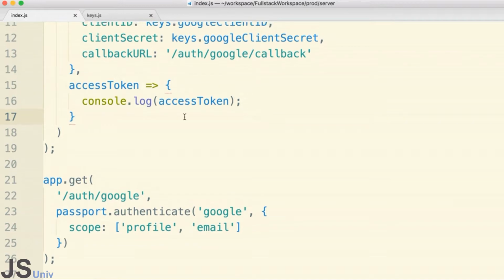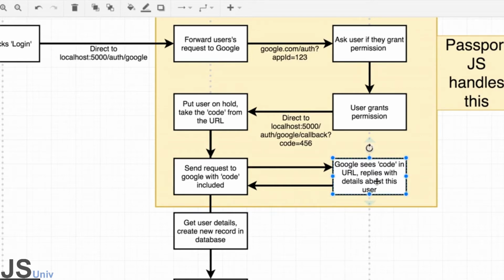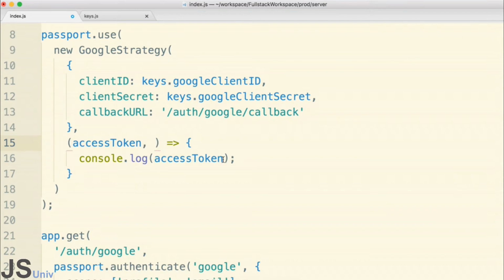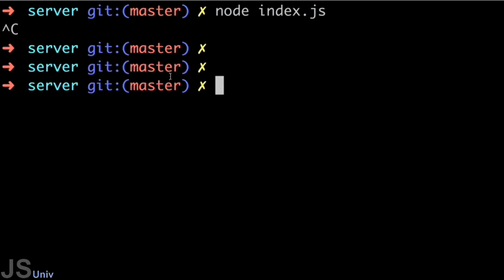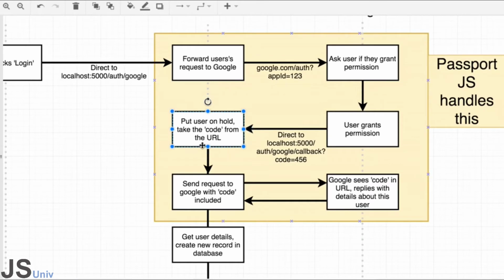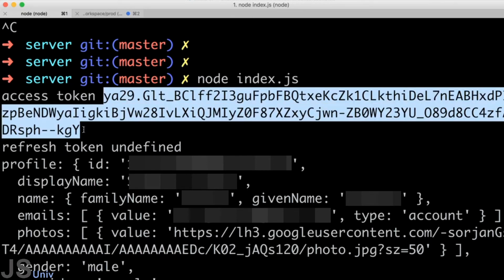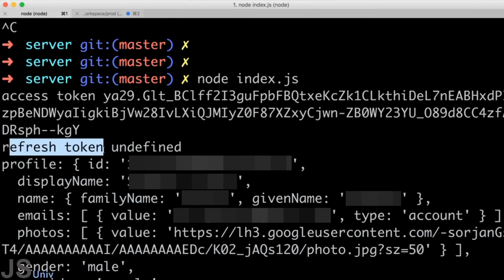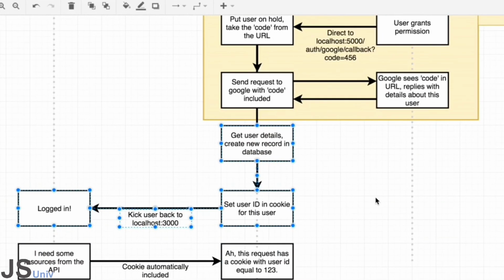Learn to Access the Token from Google oAuth | Server side Architecture | MERN Stack | JSUniv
Setting up OAuth 2.0 - API Console Help - Google Support